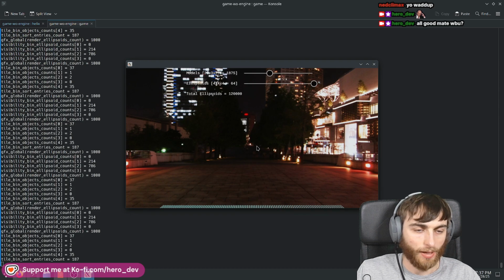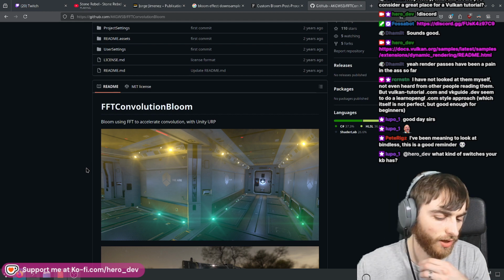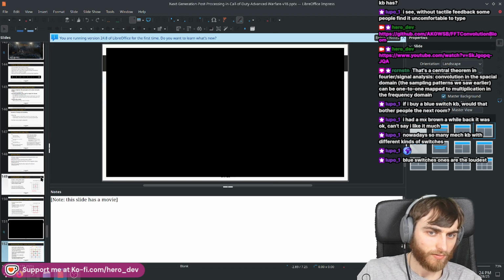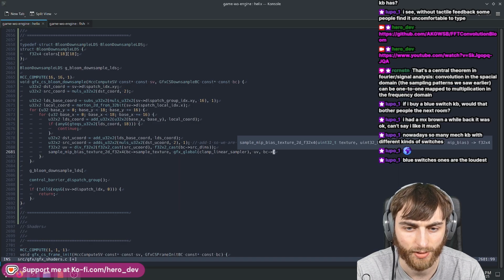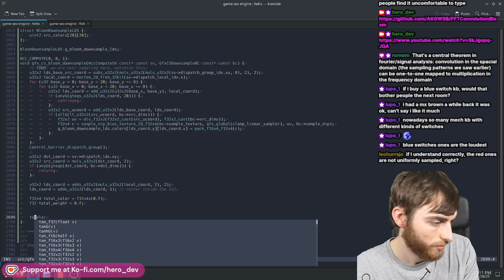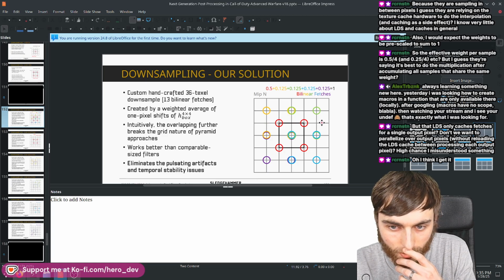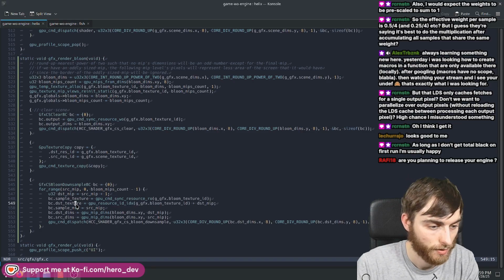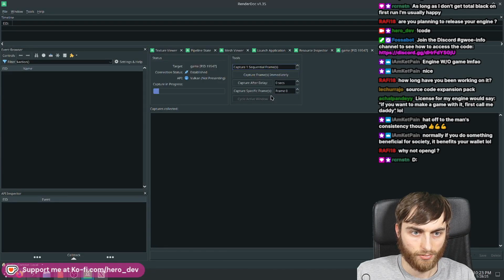Bloom | Game W/O Engine Day 219 | C | Vulkan | Linux & Windows